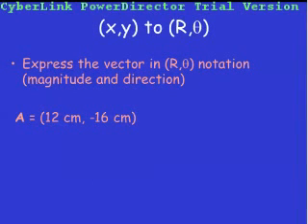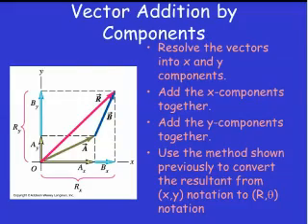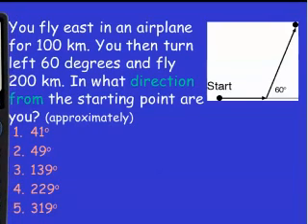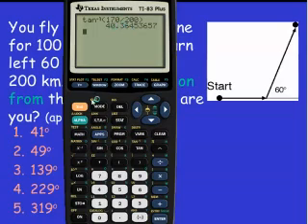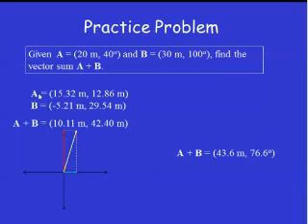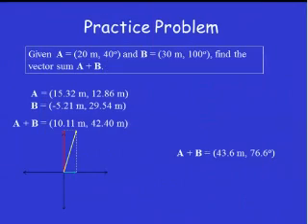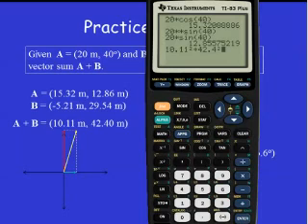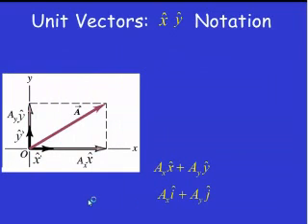vectors_lecture_pt3